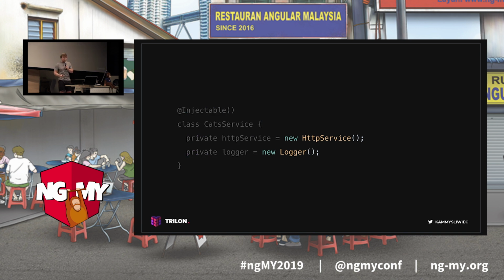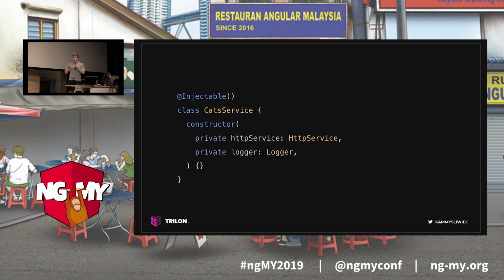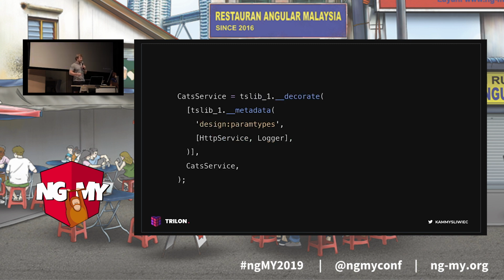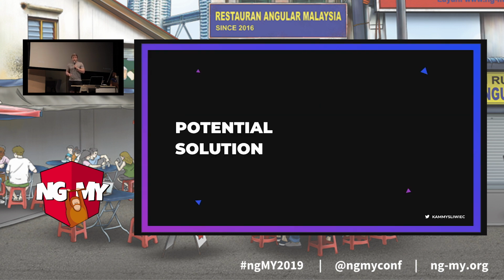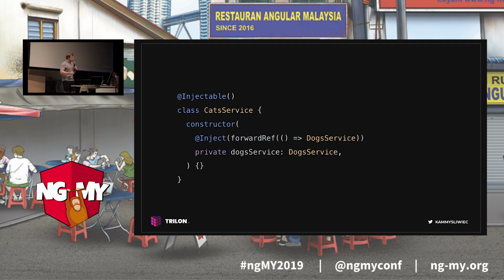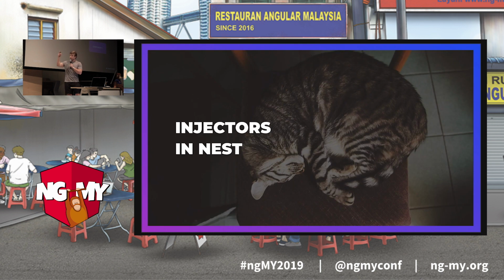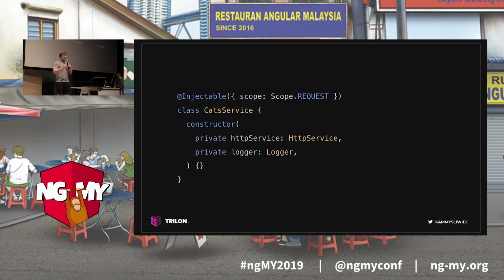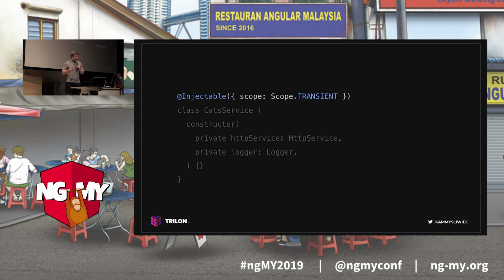Beyond TypeScript Metadata: Dependency Injection in Angular and Nest | Kamil Mysliwiec | NG-MY 2019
Dependency Injection framework is a core and inherent feature of both Nest and Angular. DI simplifies creating scalable, testable, and maintainable applications by giving us flexible and efficient abstractions. However, did we ever think how this mechanism works underneath? In this talk, we’ll compare how Nest and Angular DI systems differ from each other as well as dive into the basics of the metadata reflection API in TypeScript.